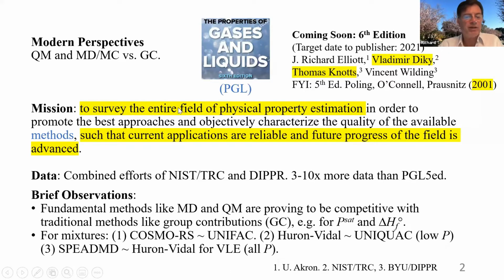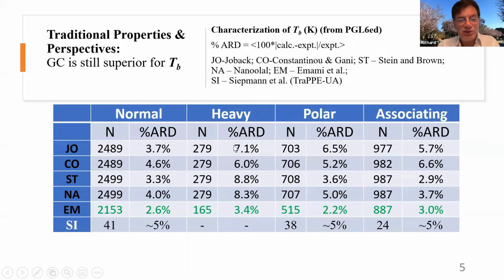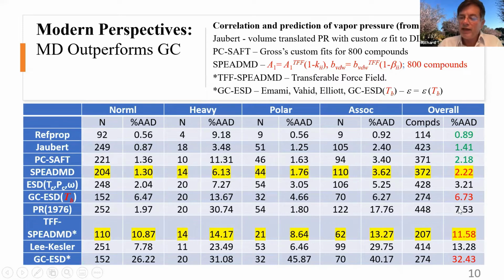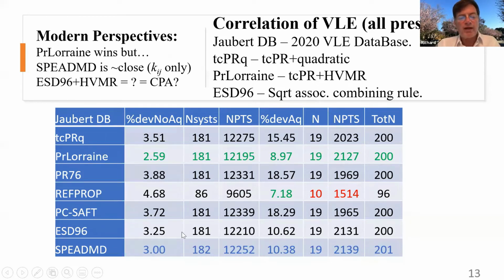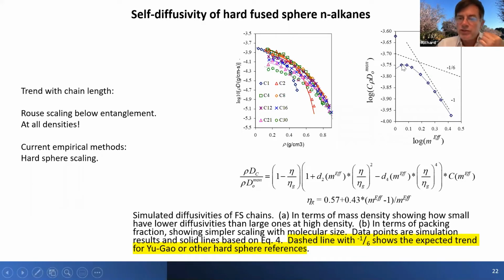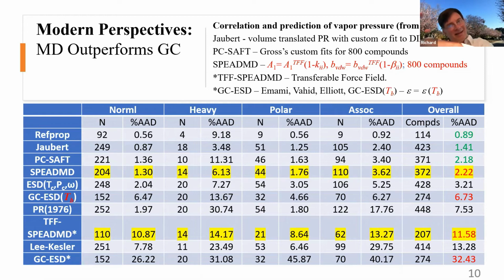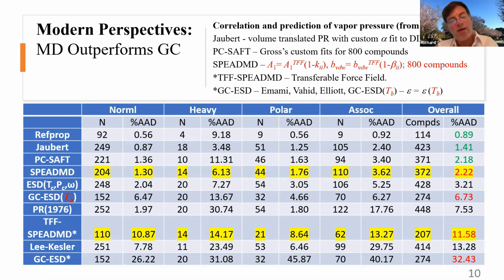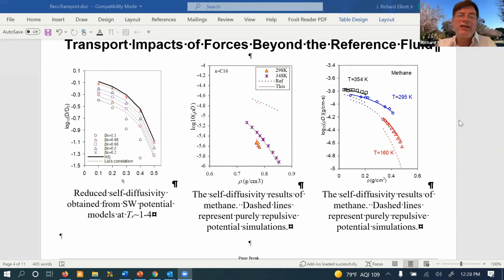Recent Advances in Thermophysical Property Prediction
August 5, 2021 the ATOMS group had the virtual seminar with Professor Richard Elliott (The University of Akron, Ohio / United States).

Professor Elliott's research interests include Molecular Simulations, perturbation theory and integral equation theory, experimental phase equilibrium measurements, chemical reaction engineering, and supercritical fluid processing.